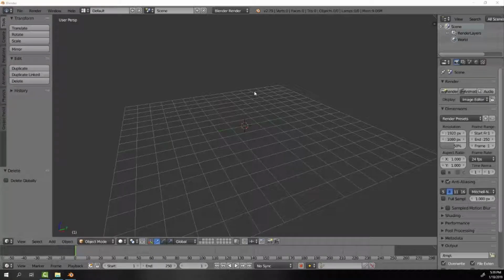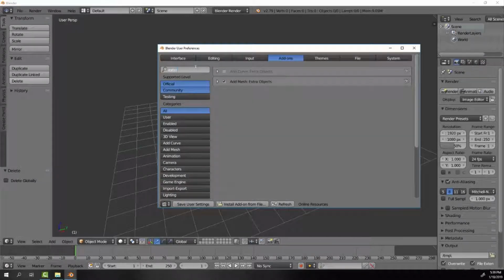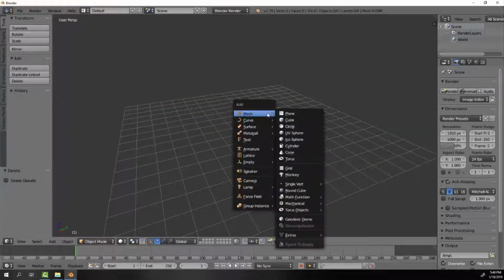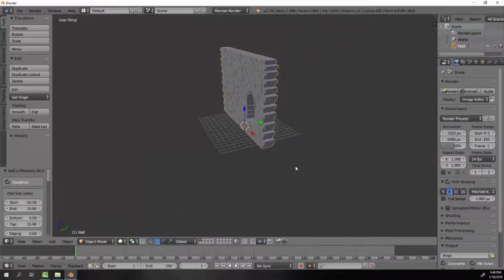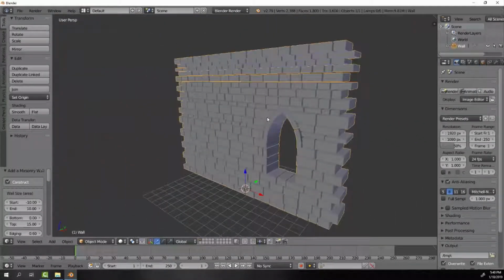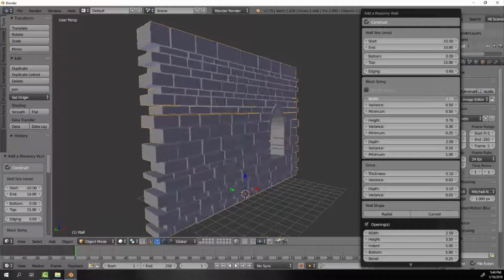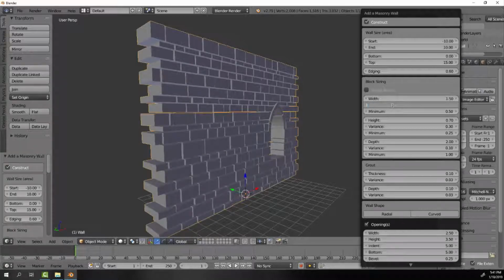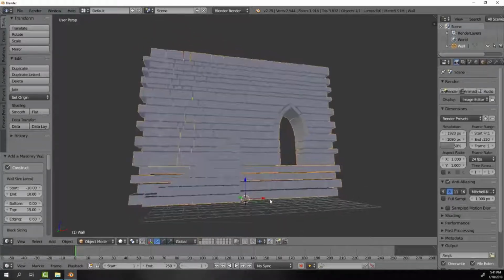AlmightyGamesDev: Blender Quick Tips - Wall Factory Blender Add-on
Blender 3D Tip for video game developers using Blender's Wall Factory Add-On to quickly create simple brick stone walls for your castle scenes.

Video session recorded live on AlmightyGamesDev's Twitch Channel.

PUBLISHED GAMES

PUBLISHED COURSES

3D Modeling in Blender 2.8 for Unity Video Game Developers
First Look at Blender 2.8 for Unity 3D Video Game Developers